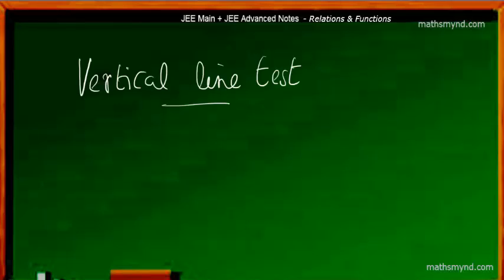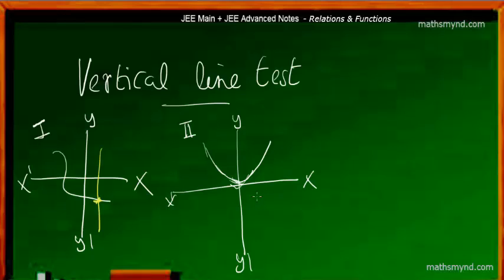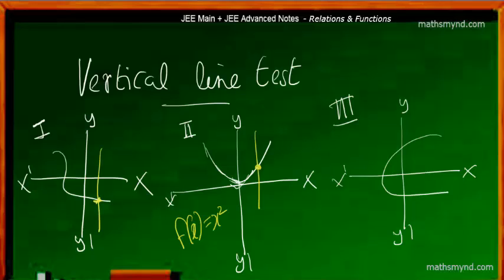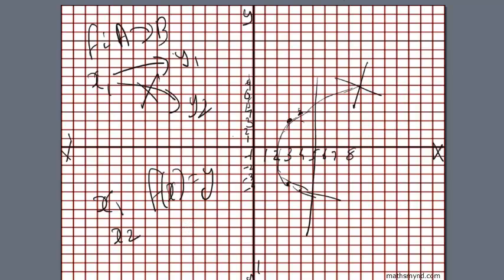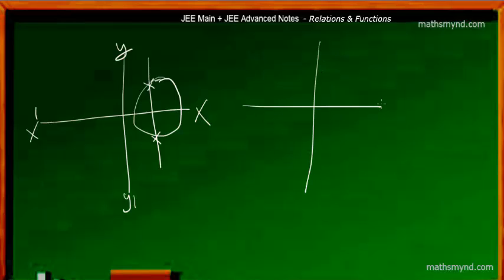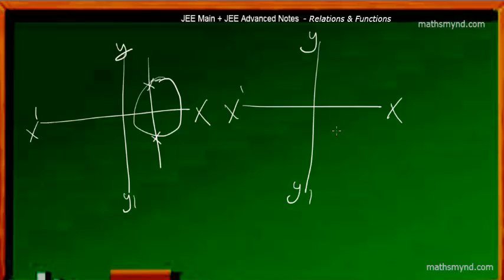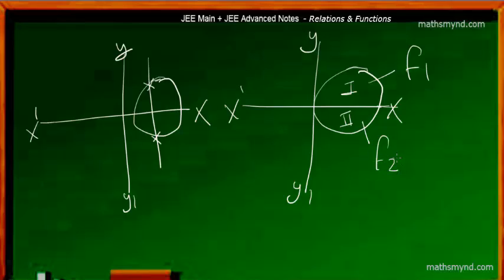Vertical Line Test to check whether the graph is of a Proper Function.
Vertical Line Test to check whether the graph is of a Proper Function .Also describes the mathematical reason for it .